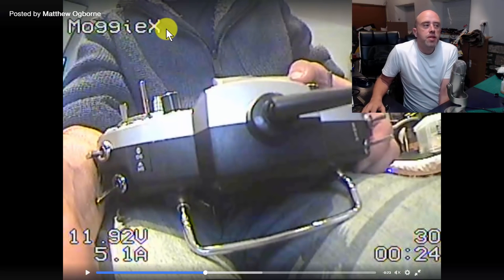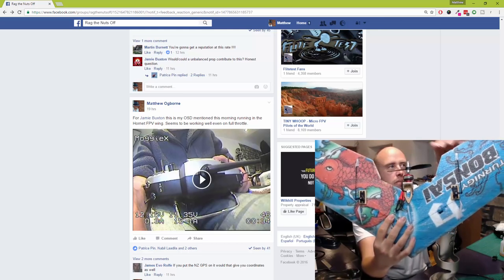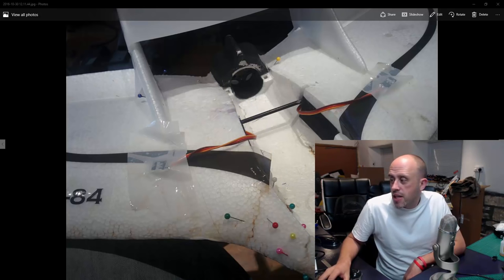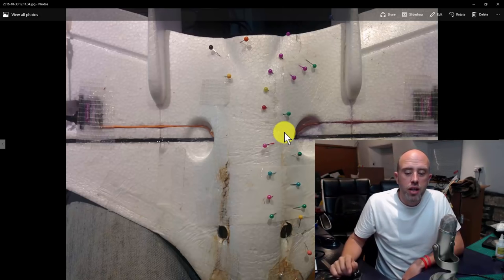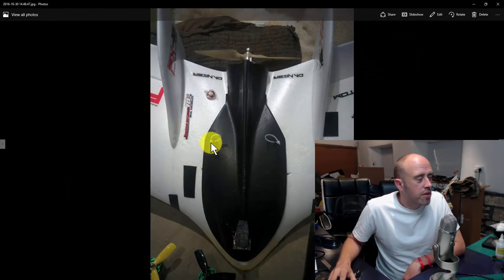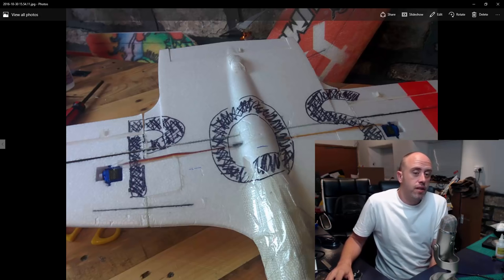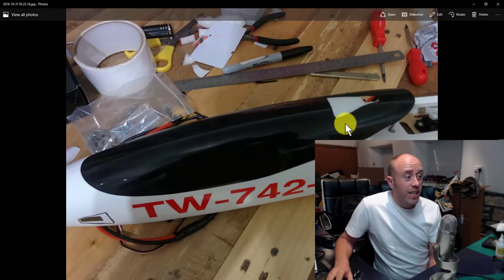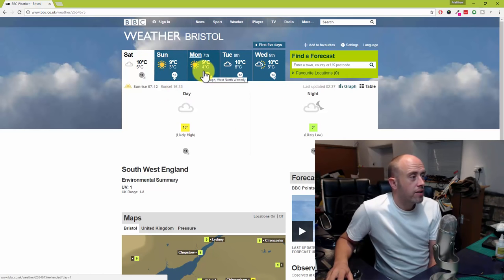RC Coffee Chat #35 - A Build & Repair Day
Howdy grab a cuppa & let's chat RC. In today's episode we take a look at a repairs made yesterday, also that OSD I showed in yesterday's episode, you can see what it looks like though the goggles. For the new name of the wingnetic, see the FB group Matt

Matt